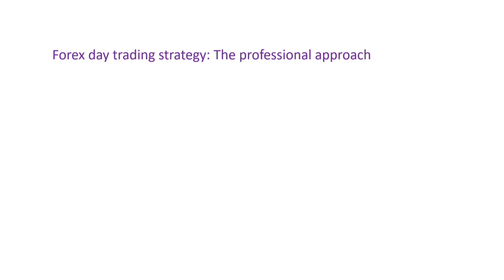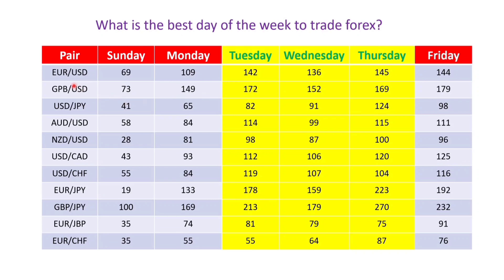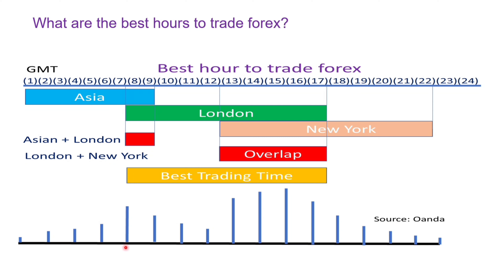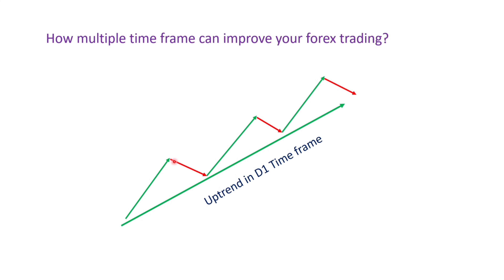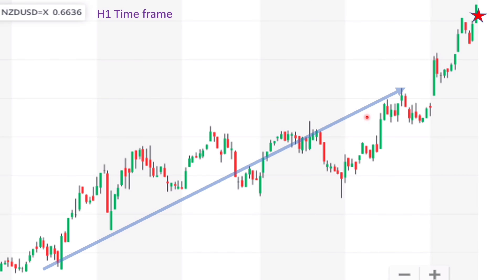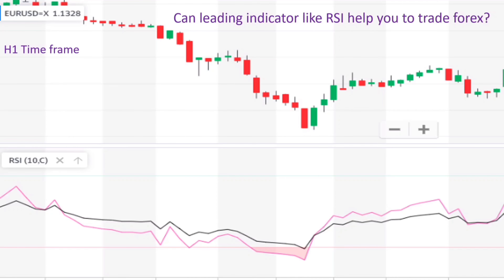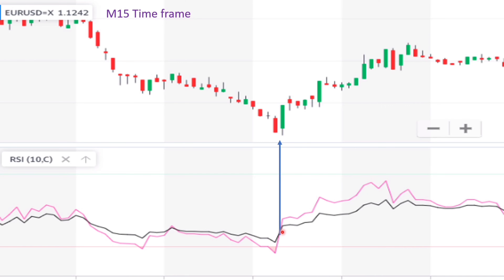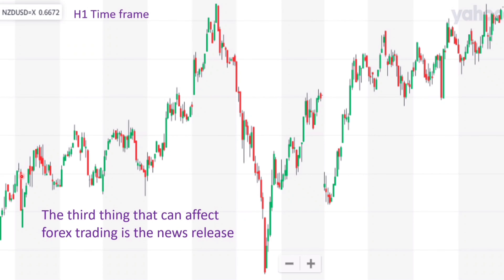Forex day trading strategy: The professional approach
Forex is a global marketplace for foreign national exchange from one currency into another for a variety of reasons. A 24 hour forex offers a considerable advantage and opportunity to trade at any convenient time. There are times when the market is consistently volatile and period when it is mute with low volatility. Therefore, traders need to be aware of the time and days of the market volatility and decide when it is best time to trade to have  maximize profit and minimize the risk. I am also going to show you how different time frame, indicator like RSI and news can have a great impact on your forex trading.